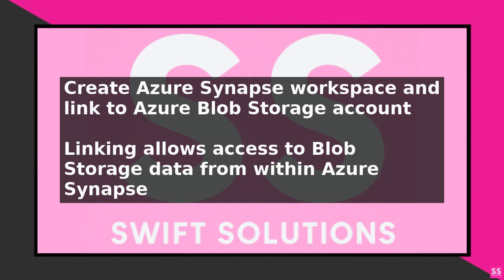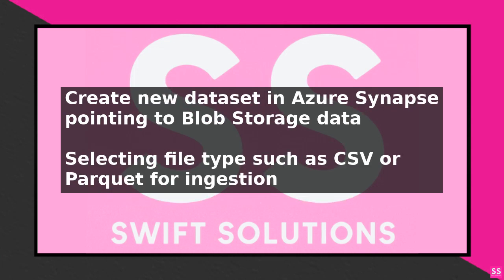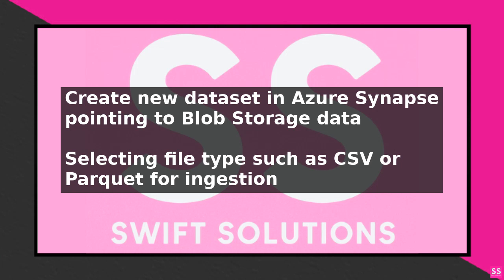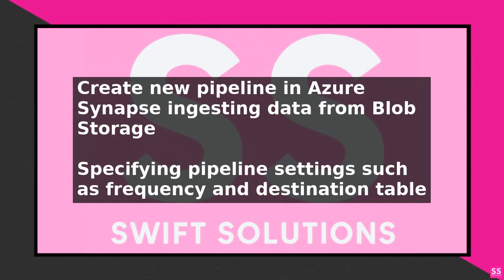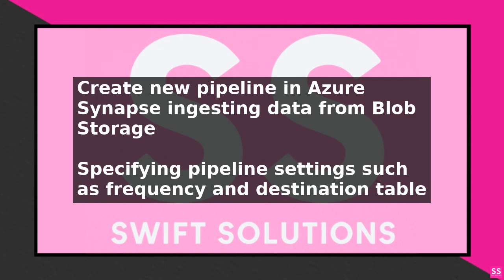Tips For Azure Synapse Ingestion From Blob (2025)